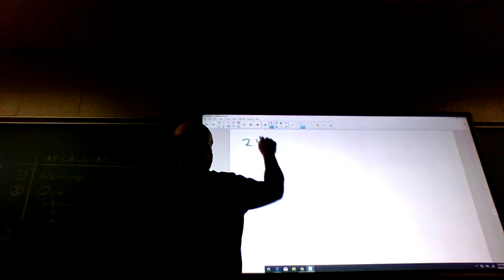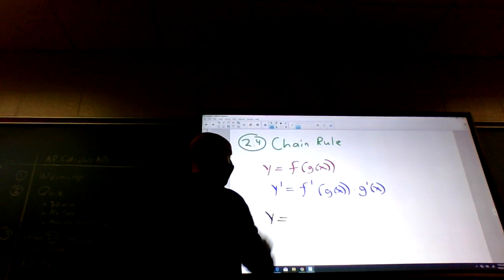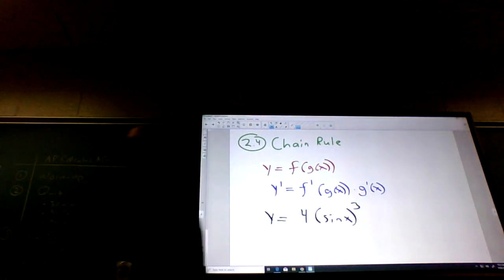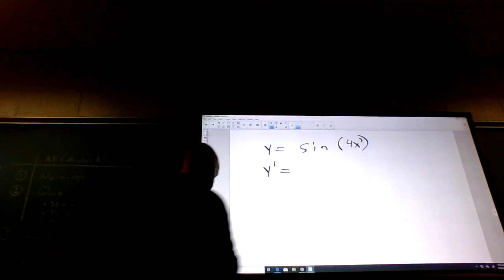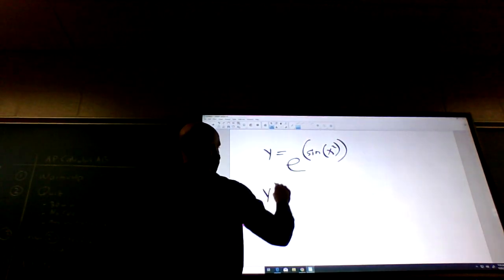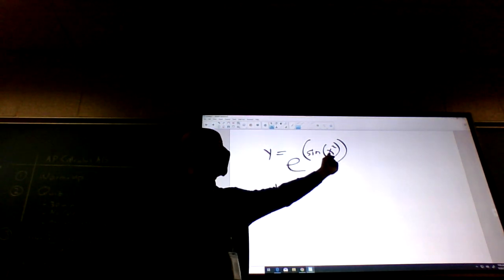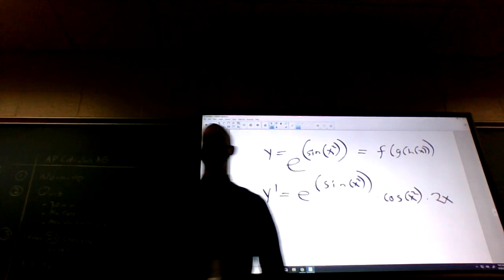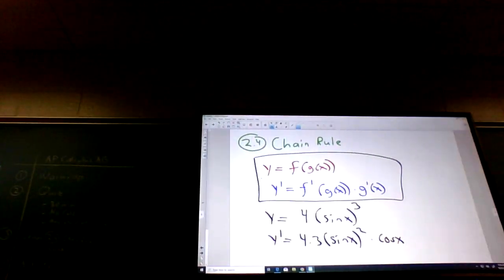AP Calculus AB - Chain Rule: Sep 28, 2020